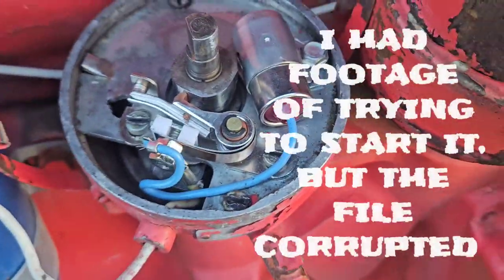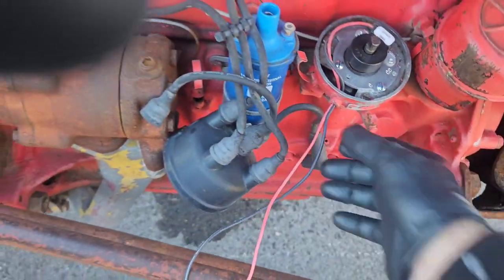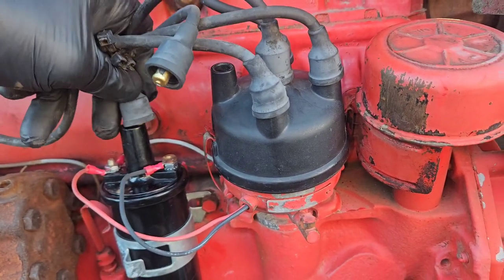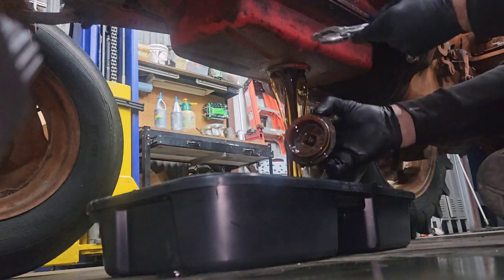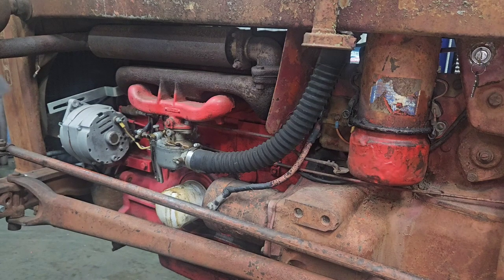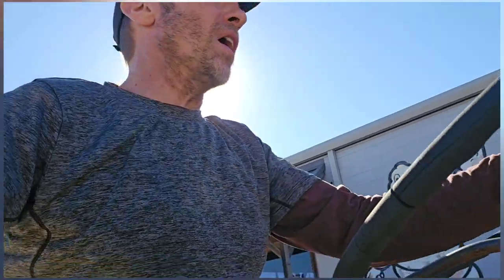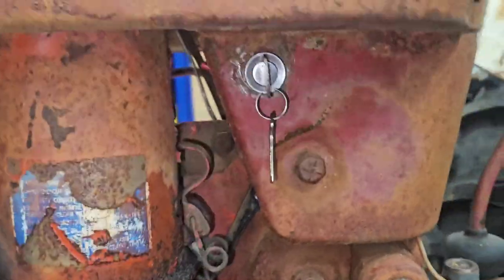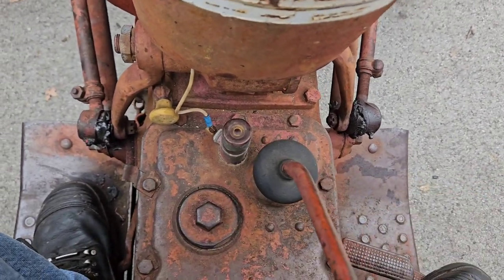Can We Keep This CLASSIC Out of the SCAPYARD?!? 1954 Ford Jubilee Tractor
1954 Ford Jubilee  Tractor won't start. Even  when it did run, it didn't run great.
Let's see if  we  can get it back up and working.

Electronic ignition  conversion

new tires

replace broken gauges

oil change

full service